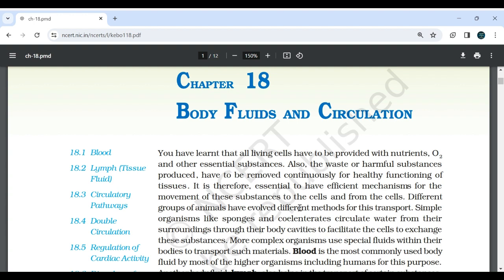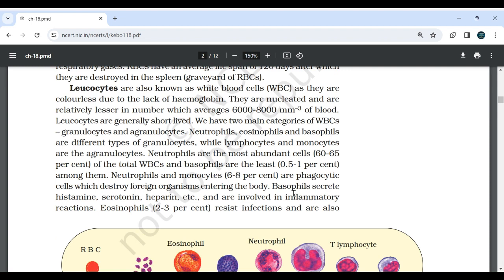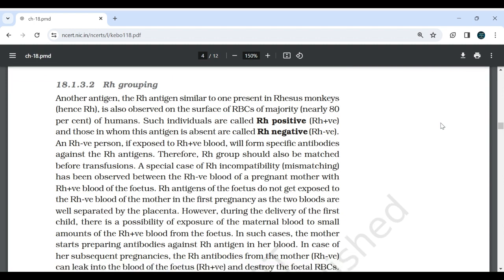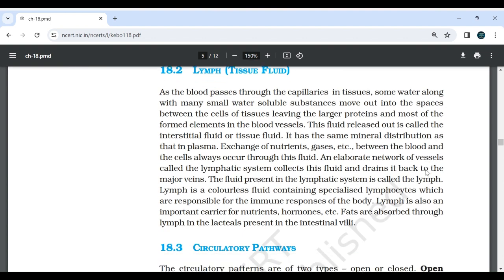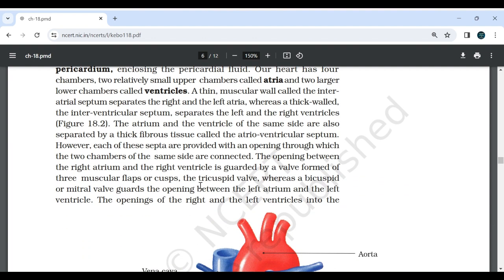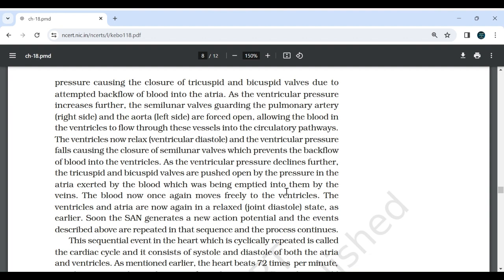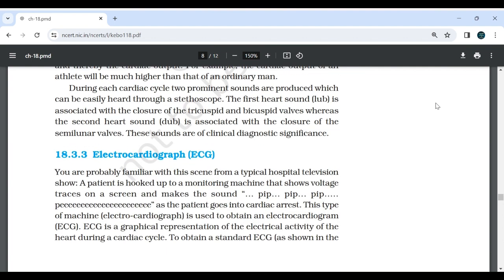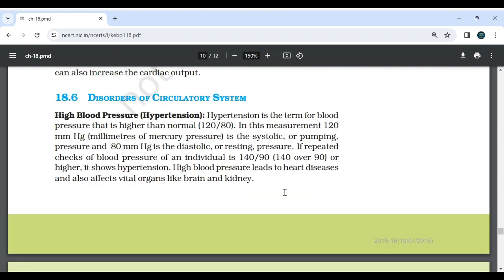CH 15 BODY FLUIDS AND CIRCULATION NCERT BIOLOGY ONE SHOT | NCERT BIOLOGY CLASS 11 AUDIOBOOKS ❤️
TRYING TO IMPROVE DAILY 😊❤️

Sorry for wrong algorithm of first page(my mistake I have uploaded from old ncert)